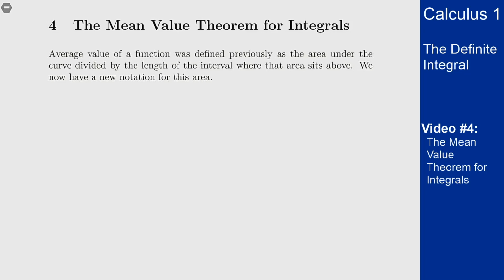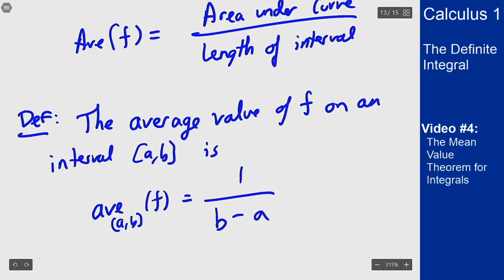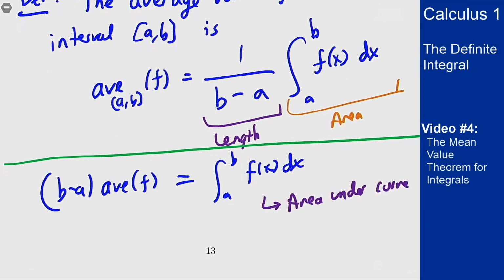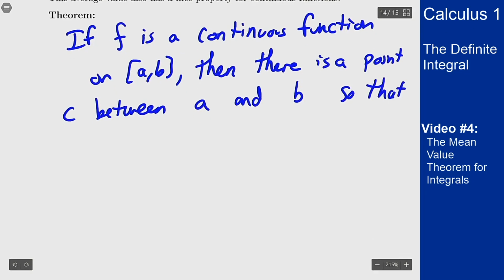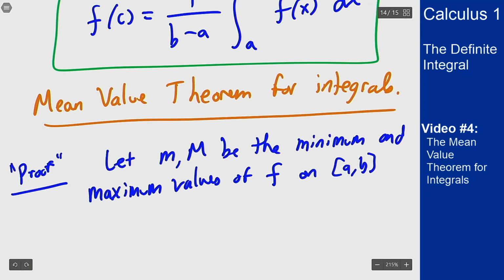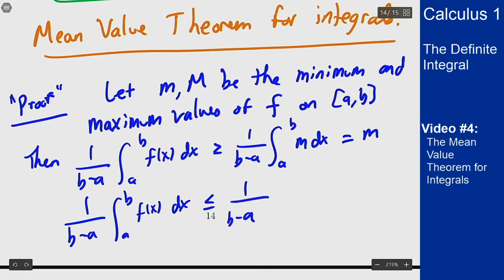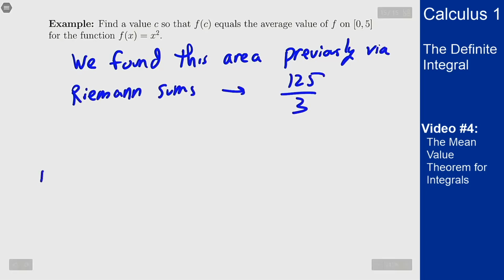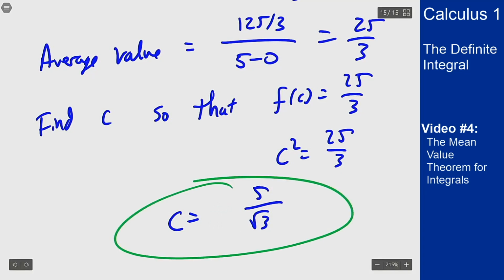The Definite Integral - Video 4 - The Mean Value Theorem for Integrals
Video #4 on the Definite Integral, discussing the Mean Value Theorem for integrals and what it means in terms of the average value of functions.